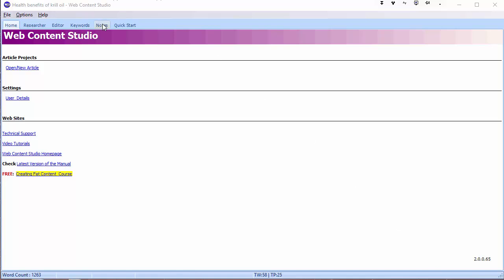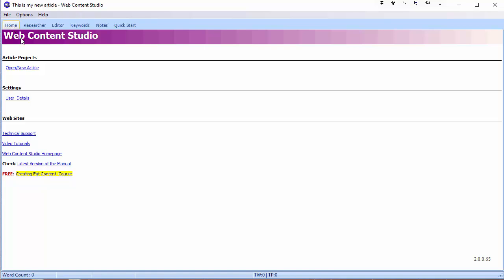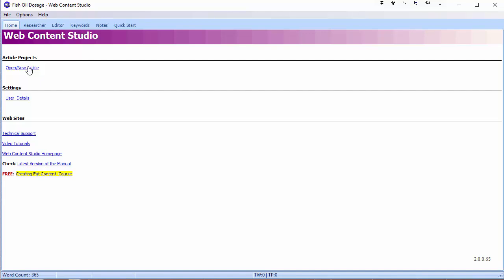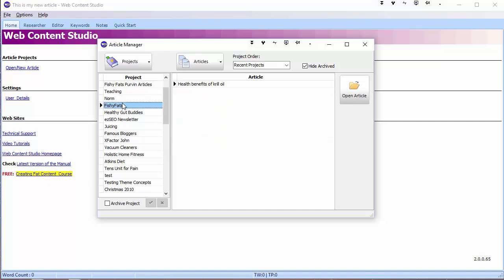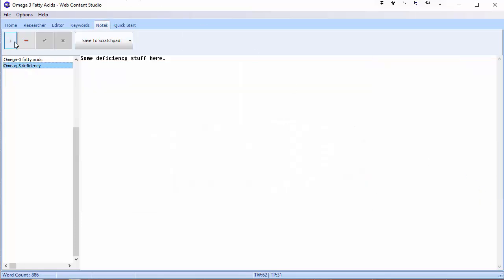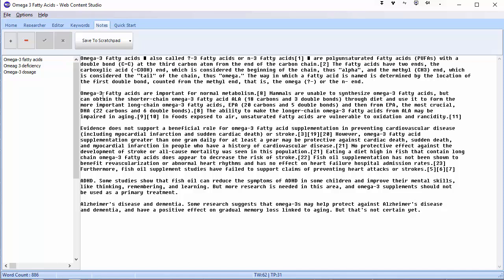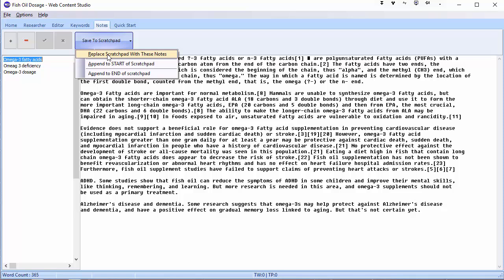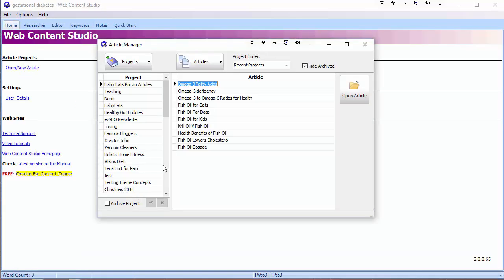35 Using the Notes Feature